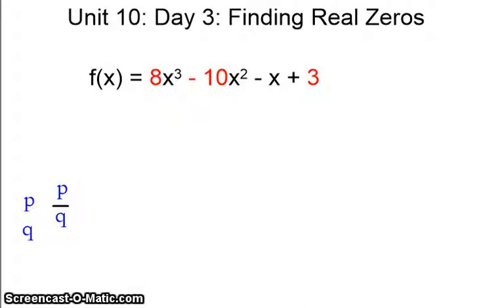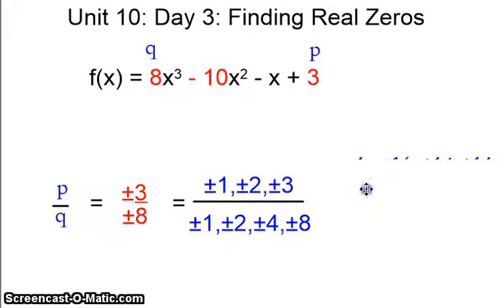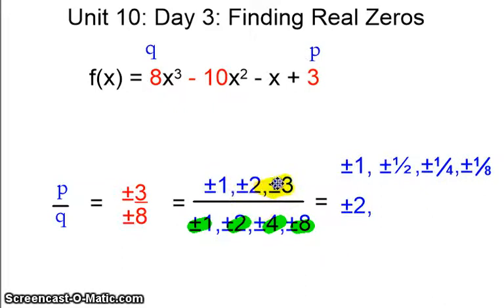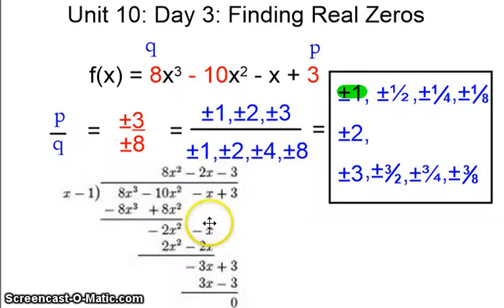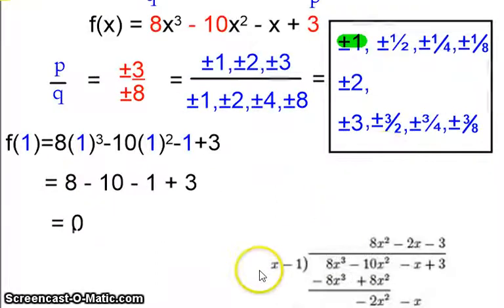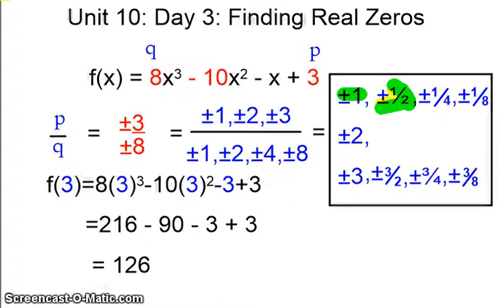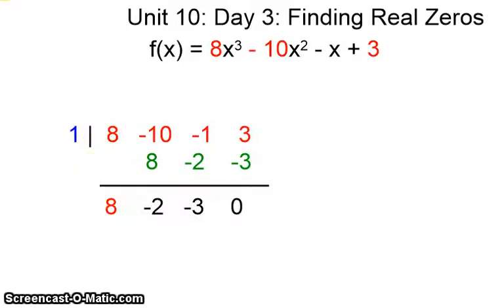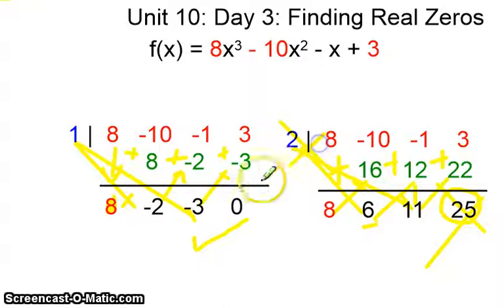Precalculus: Unit 10: Day 3: Finding Real Zeros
From 3.6 in the Textbook and page 87 in your IMN